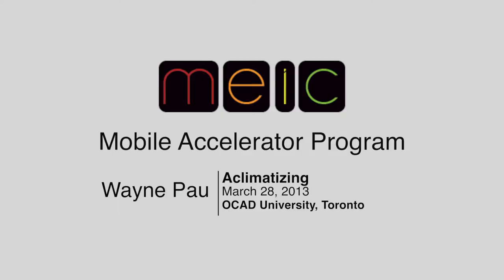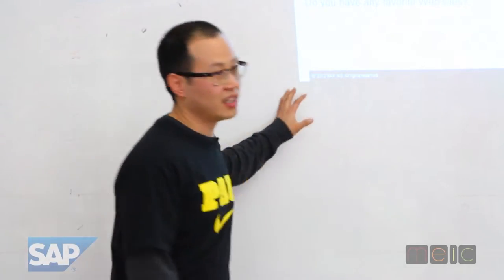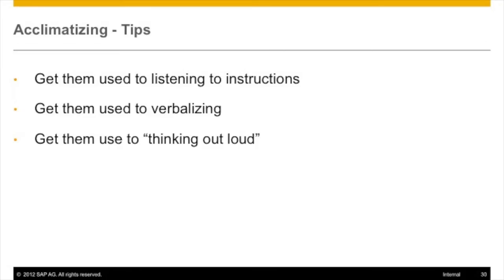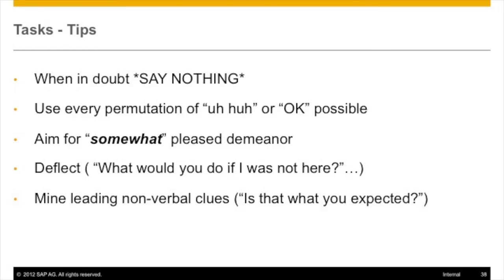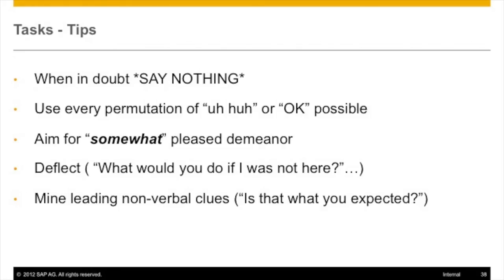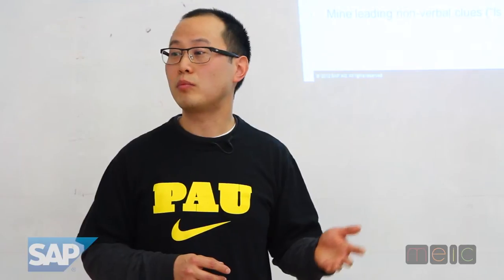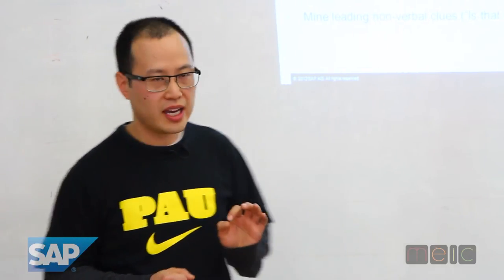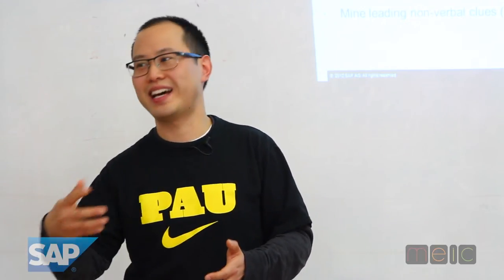MEIC-MAP presents "Aclimatizing" with Wayne Pau